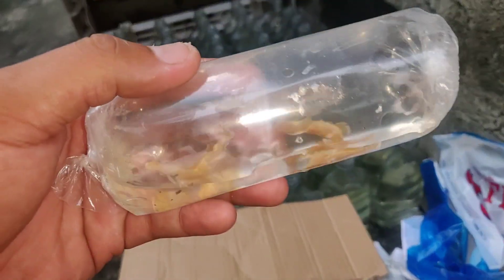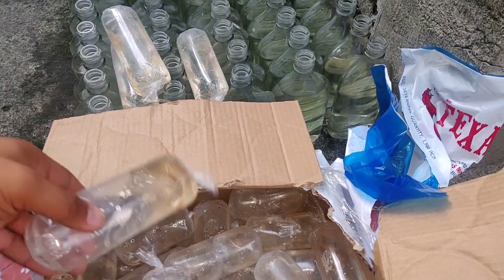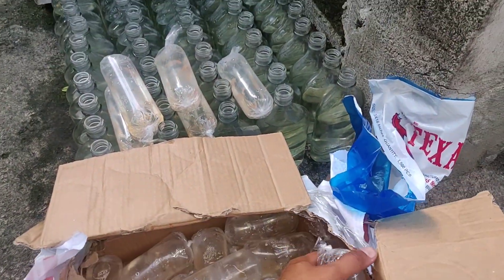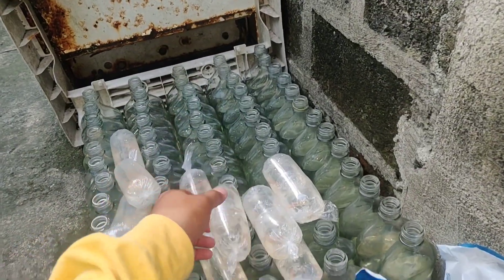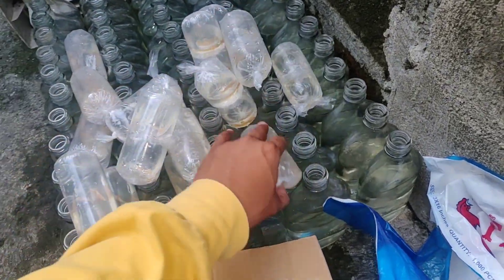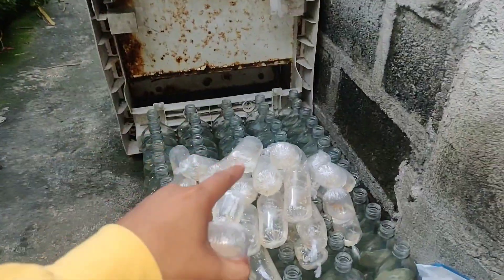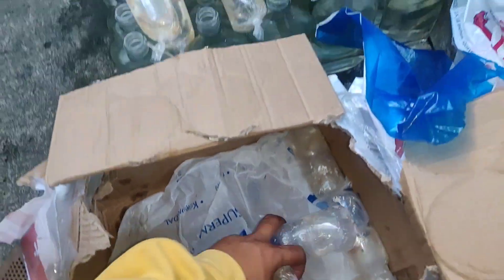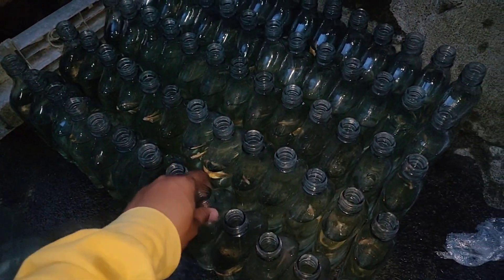DUMBO EAR GOLD FOR PET, SHOW OR BREEDING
Sa mga gusto umorder ng Betta Fish, Talisay Extract at Fish Food ang link po sa ibaba ⬇️⬇️⬇️
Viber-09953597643